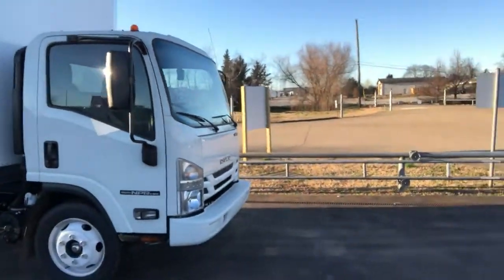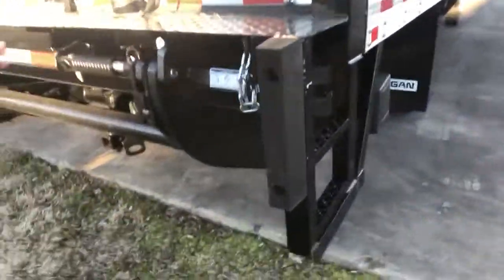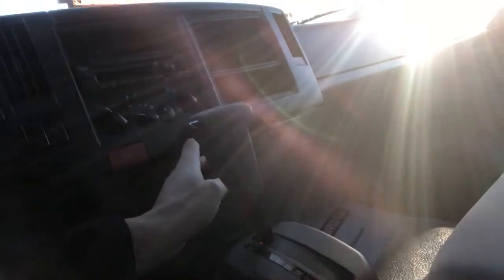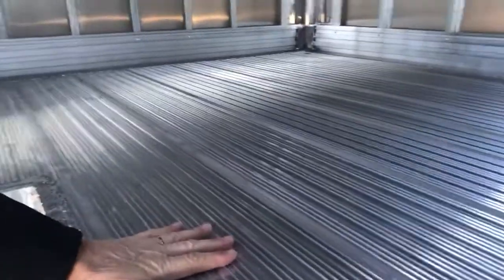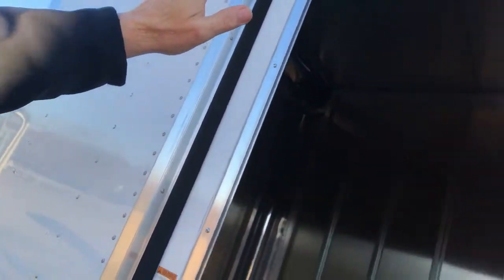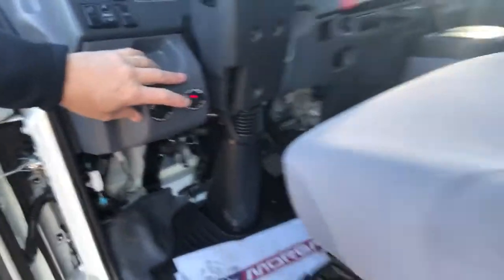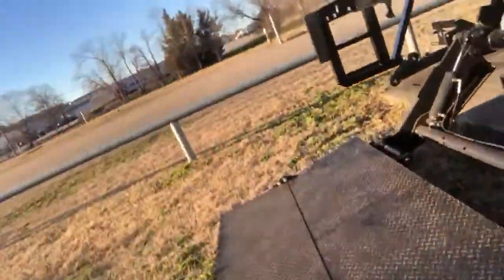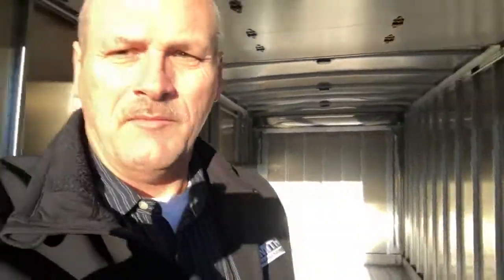Isuzu 20 foot Construction Van Box Slide Side Door, Tuckaway Liftgate - Walk Around by Michael Olden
Isuzu 20 foot Construction Van Box Slide Side Door - Tuckaway Liftgate - Walk Around by Michael Olden of Lee-Smith

A well put together body for the construction industry featuring the slide side door - anti skid metal surface - wedge style 2500# tuck away liftgate.  An exemplary feature is the three way light switch with engagement light on dash; toggle switch on dash / at slide side door / at passenger side rear of body.  The lighting is at the step well and four (4) overhead LED lamps.  Unlined to allow clients to install the machines and shelving to best match their business day.

To specialize your equipment needs - Contact

TO YOUR DOOR' (business) delivery available nationwide (United States) and port delivery for Alaska, Hawaii, and approved U.S. Territories.

Since 1939, Lee-Smith, Inc. is your one-stop shop for commercial trucks. Located in Chattanooga, TN and servicing the Southeast and beyond. We have a large selection of International, Ford, and Isuzu new and preowned (used) trucks. I look forward to speaking with you in order to better understand your business, and to provide you with the truck that meets your needs.

Our International, Ford and Isuzu brands are the best in the industry. We work with the best body manufacturers in your area to design the truck that meets your specific need.